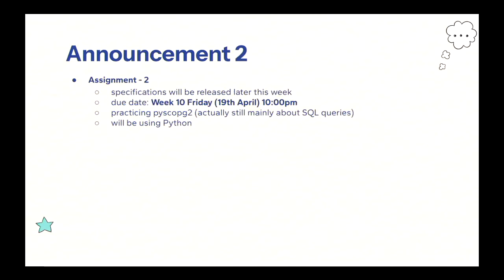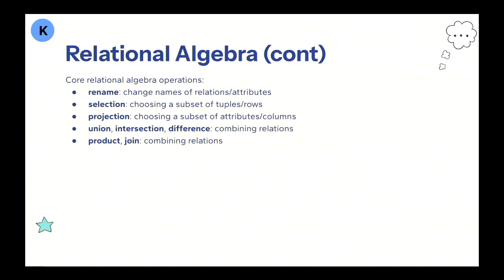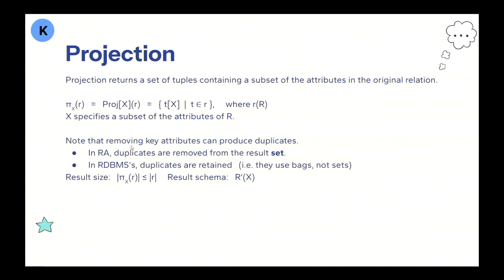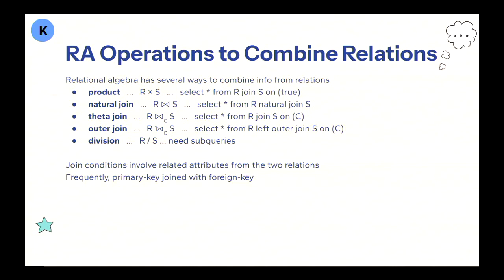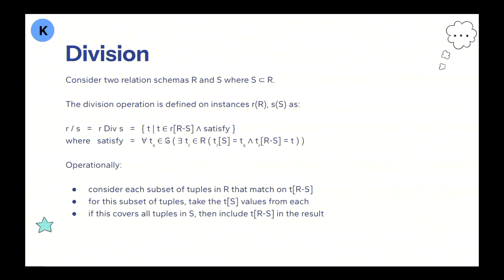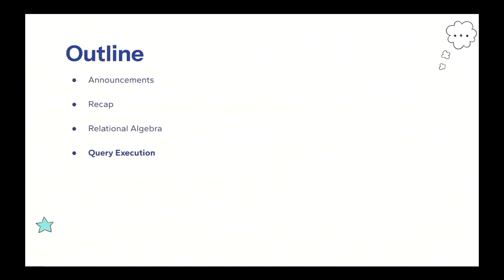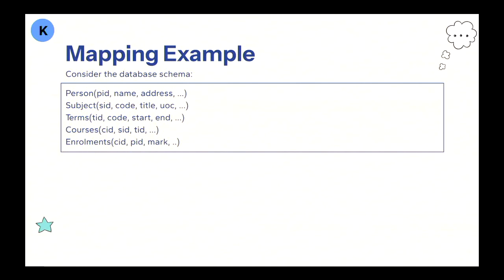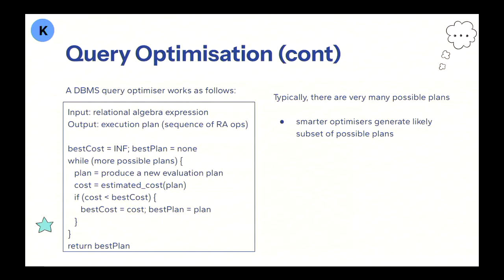COMP3311 24T1 - Week9 - Lecture 1 (Relational Algebra & Query Execution)